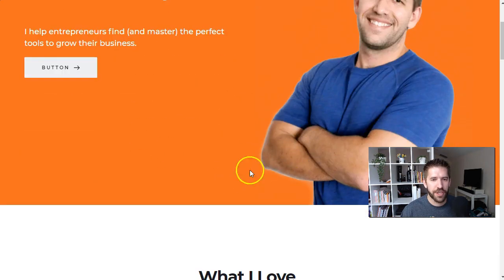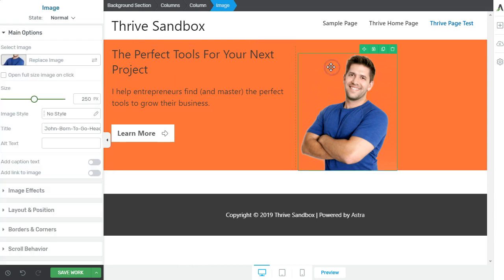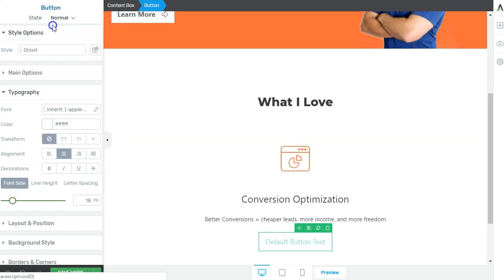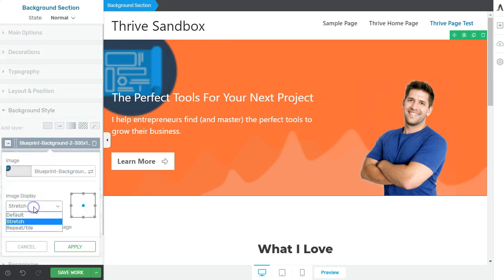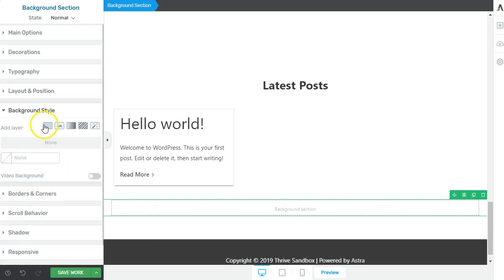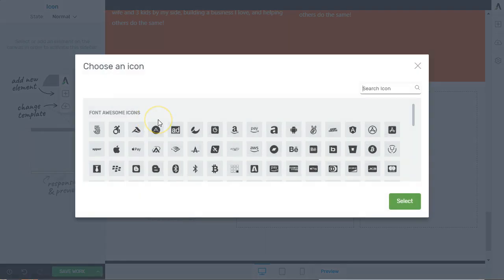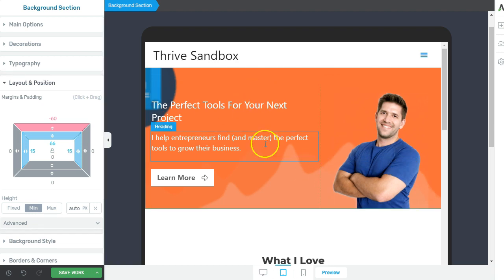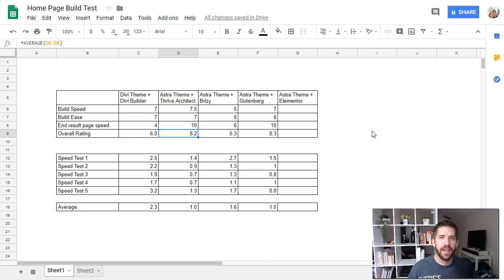Thrive Architect Home Page Tutorial - Build A Lightning Fast Home Page from Scratch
What is the best page builder for ease, flexibility, and performance in 2019?

Today we are going to put Thrive Architect to the test.

This is a continuation of our page builder series where we are building out a templated home page with each of the major builders today:

Elementor: Still coming

Thrive Architect is the premium plugin from Thrive Themes – and it is a very powerful builder. In this tutorial we will touch on some of the most powerful Thrive features:

Content Boxes and Duplication
Margin / Padding management
Responsive Design